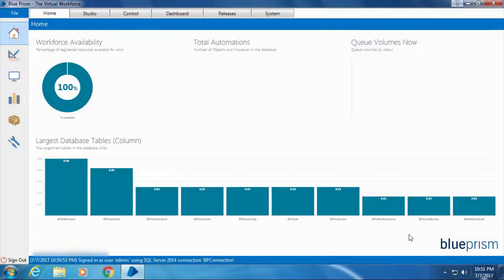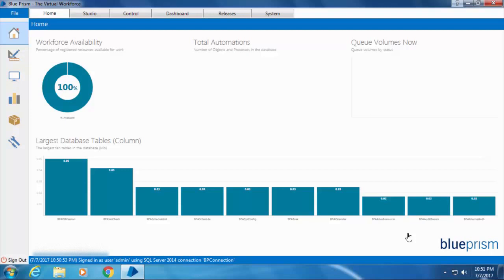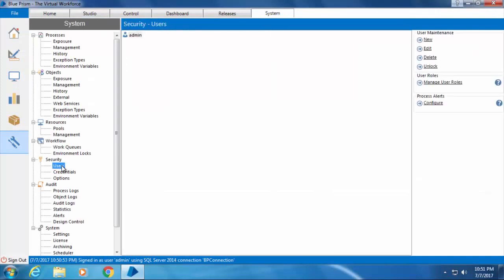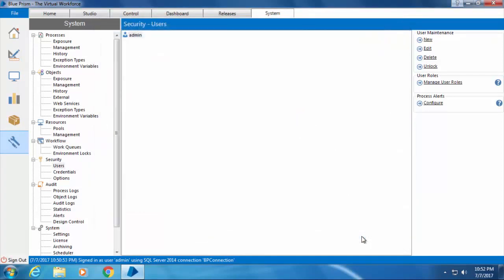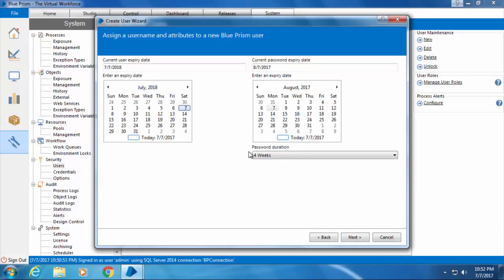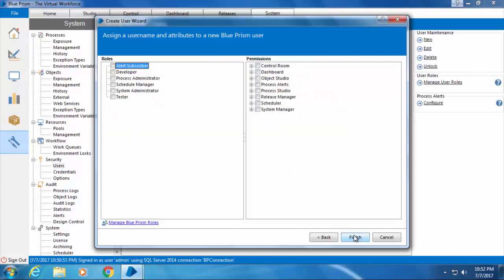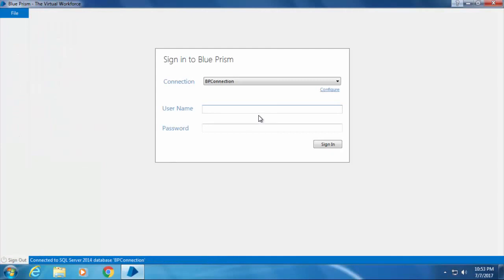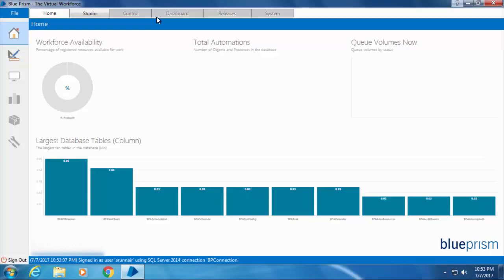Blue Prism Video Tutorial | 009 | Creating a user account in Blue Prism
This video will walk you through on how to create a user account in Blue Prism and assign it a developer role.